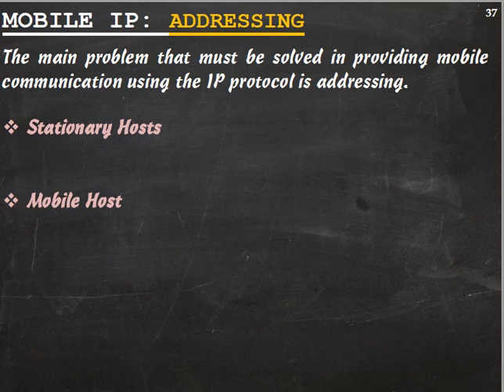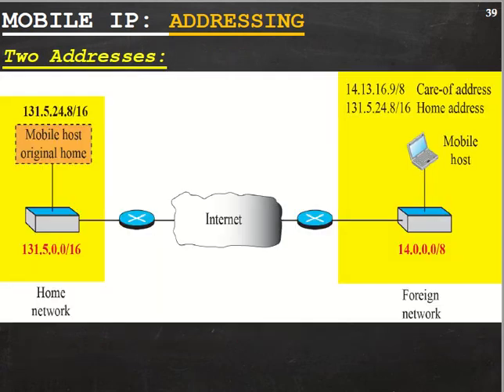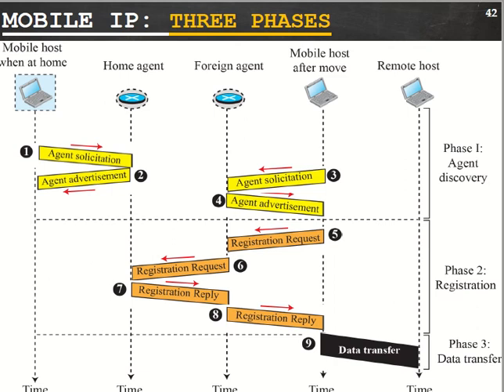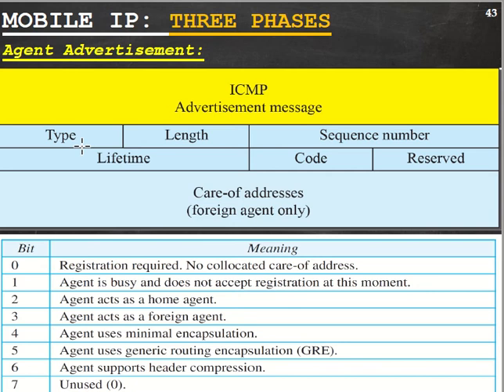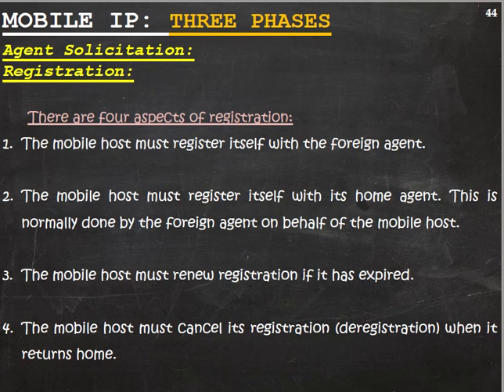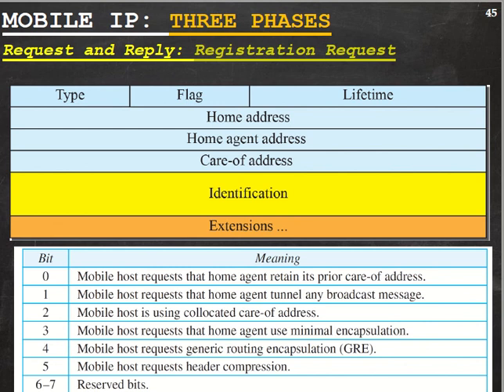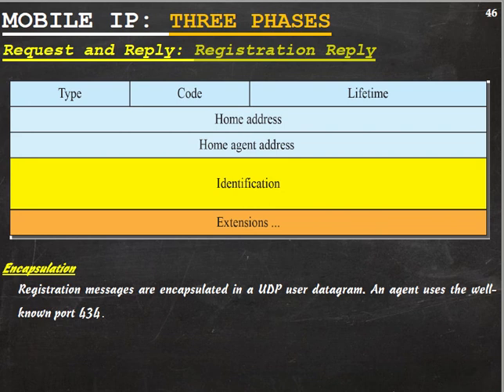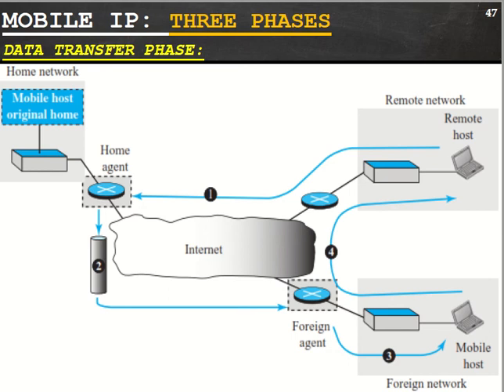CCN_MODULE4_MOBILE IP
Mobile IP